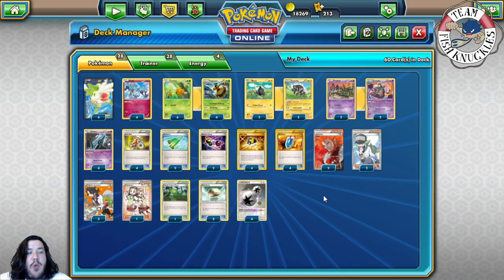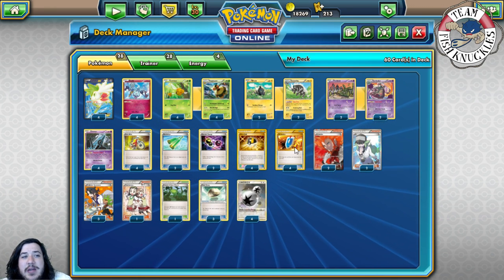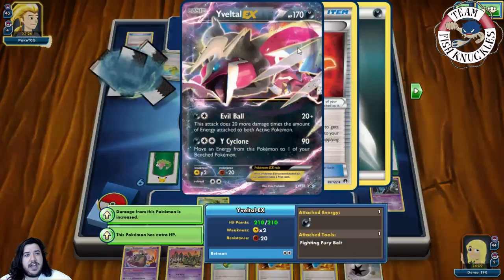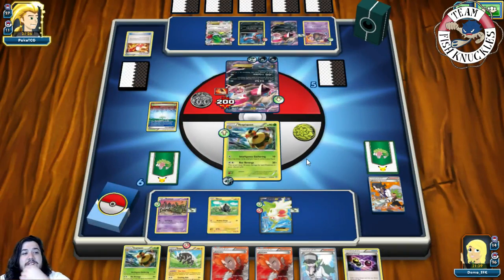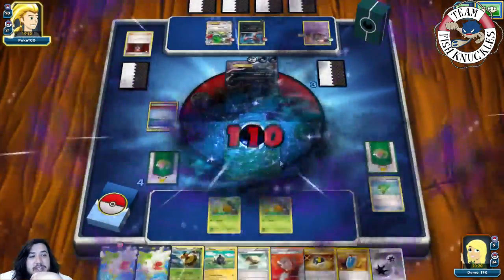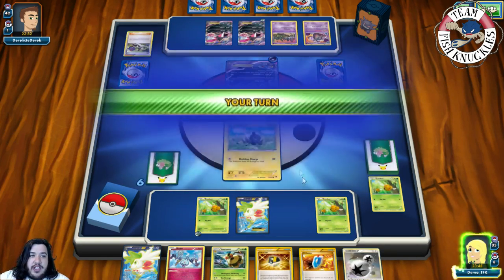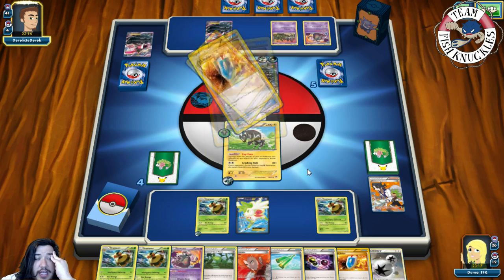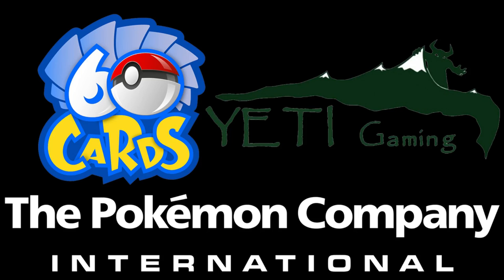Main Deck Monday #88 Vespiquen/Zebstrika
#Pokémon - 28

* 4 Shaymin-EX ROS 106
* 4 Klefki STS 80
* 4 Combee AOR 9
* 4 Vespiquen AOR 10
* 2 Blitzle BKP 48
* 2 Zebstrika BKP 49
* 2 Trubbish BKP 56
* 2 Garbodor BKP 57
* 4 Unown AOR 30

* 3 Professor Sycamore STS 114
* 4 Ultra Ball PLF 122
* 2 Revitalizer GEN 70
* 4 Acro Bike PRC 122
* 1 Forest of Giant Plants AOR 74
* 2 Special Charge STS 105
* 3 Float Stone BKT 137
* 1 Teammates PRC 160
* 4 VS Seeker ROS 110
* 2 N NVI 101
* 2 Lysandre FLF 104

#Energy - 4

* 4 Double Colorless Energy HS 103